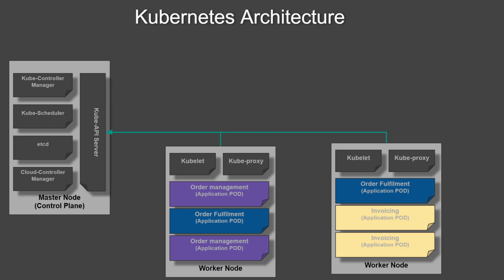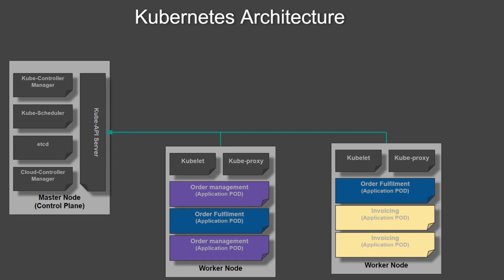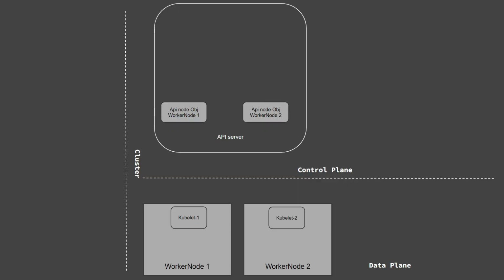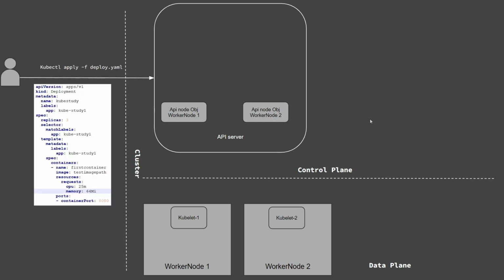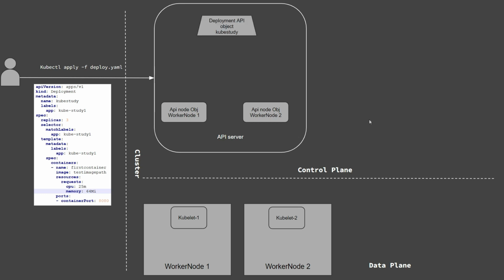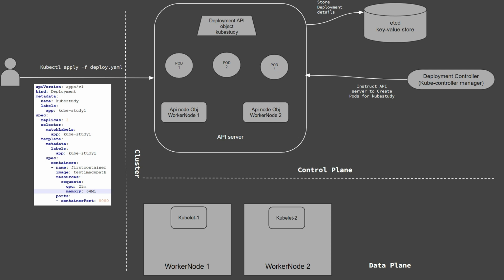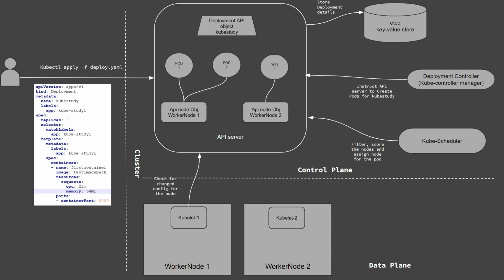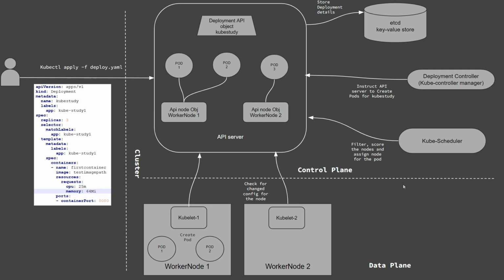How each of the components work in Kubernetes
This video shows how each of the component of Kubernetes works together. This will help to visuallize the sequence of actions that each of the Kubernetes components take while a deployment request is received.
If you are interested in learning Kubernetes in depth through practice, please visit the following site